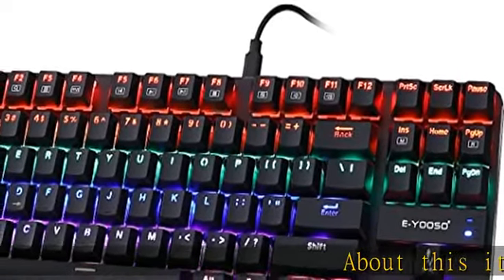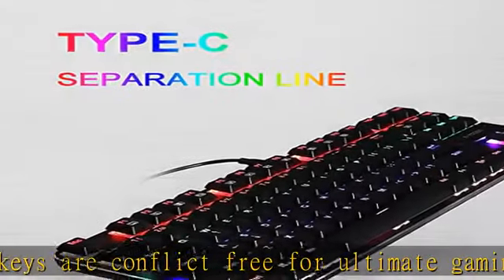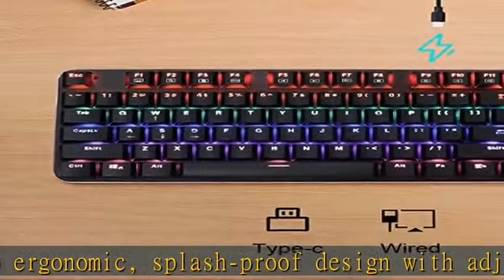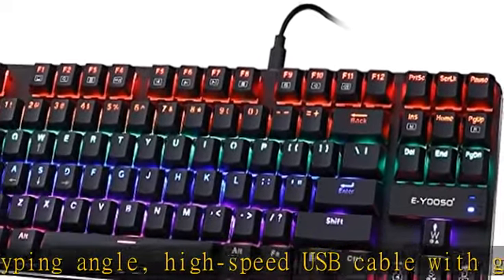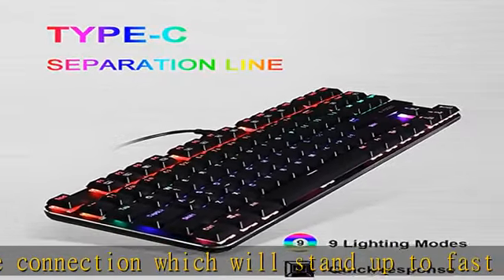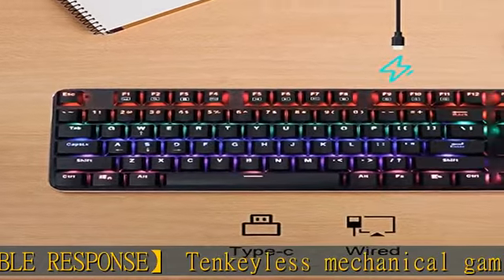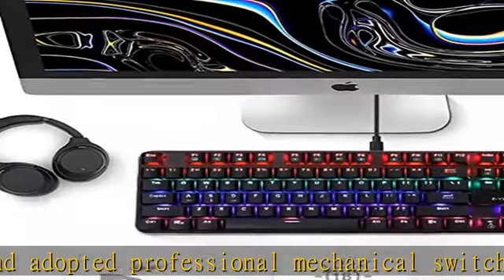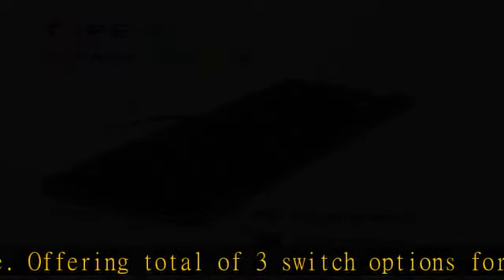E-YOOSO Mechanical Keyboard LED Backlit Gaming Keyboard with Blue Switches, Compact 87 Key Ultra Sl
E-YOOSO Mechanical Keyboard LED Backlit Gaming Keyboard with Blue Switches, Compact 87 Key Ultra Slim Wired Keyboard for Desktop/PC/Laptop/Mac/Smart TV and Windows 10/8/ 7 (Brown Switch)